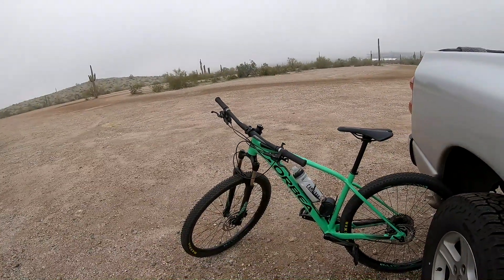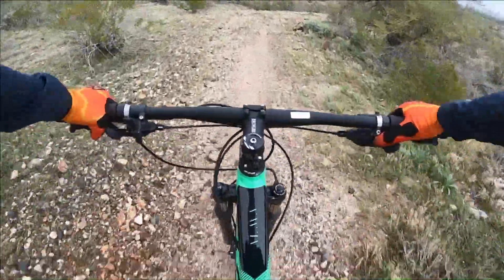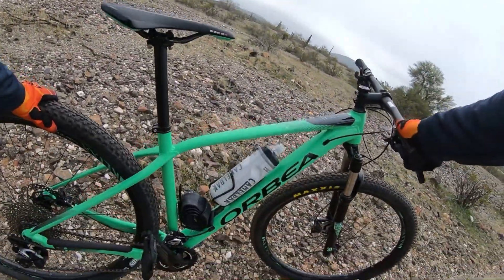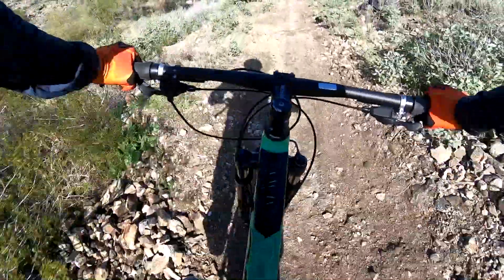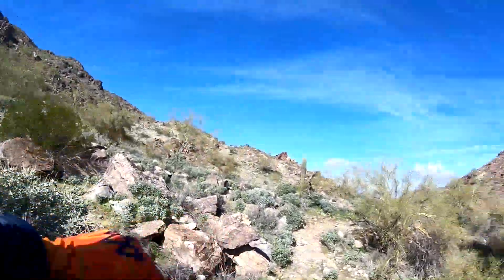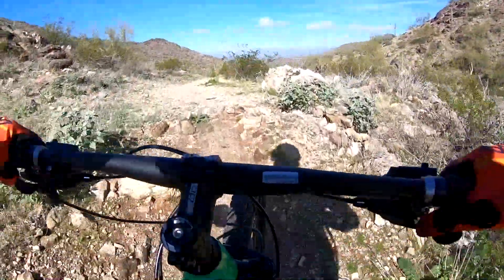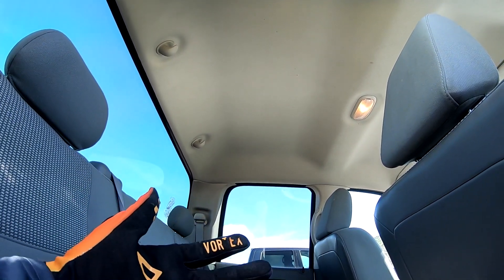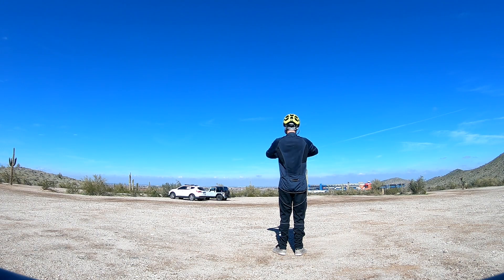This is Why You Pre-ride! | Estrella Competitive Track Long Loop | Avondale, Arizona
I took my new Orbea Alma out to the Estrella competitive track to pre-ride for the Estrella Hedgehog Hustle, along with test out the tune up on the bike. It was a really fun and rocky (like really rocky) ride and things got interesting within the first few minutes.